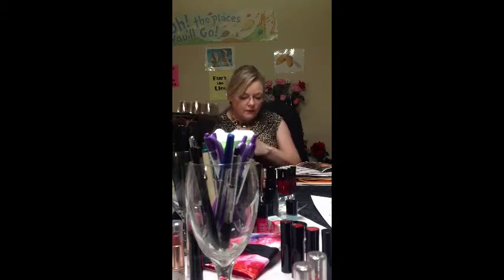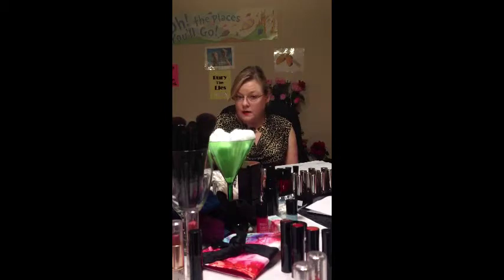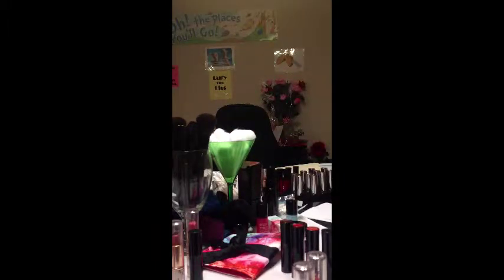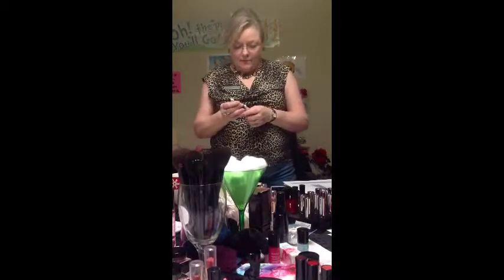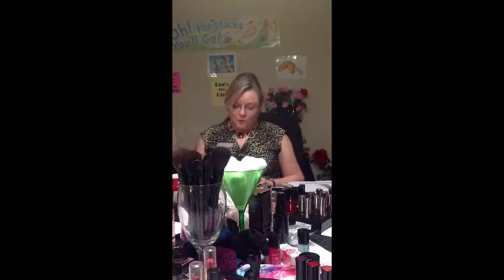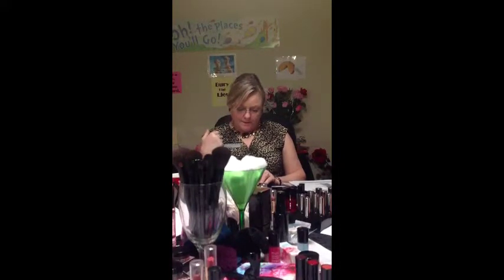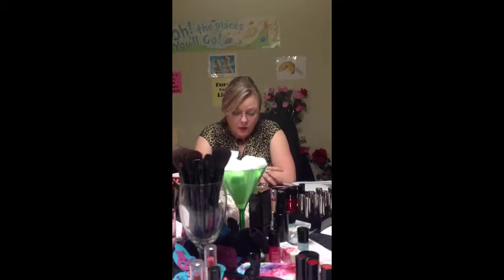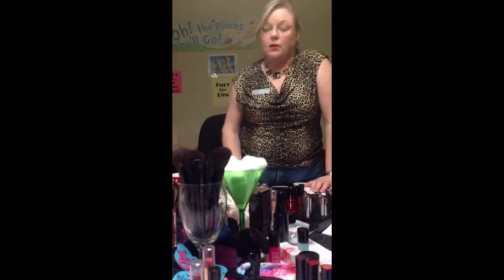Mighty Miracles Color Certification: perfect pout, unit mtg 2-4-13